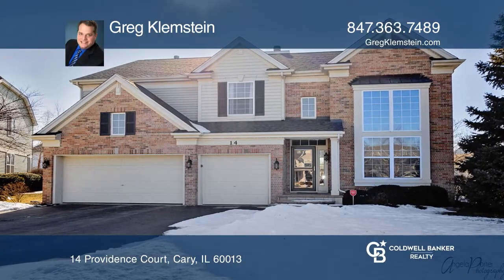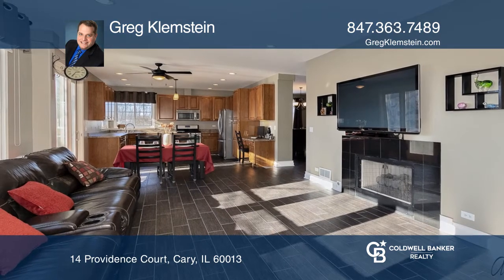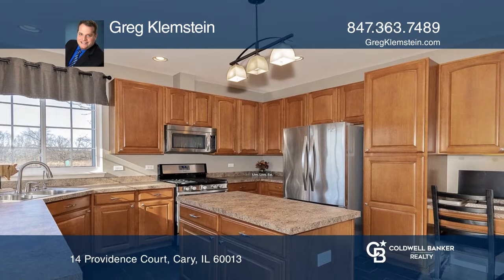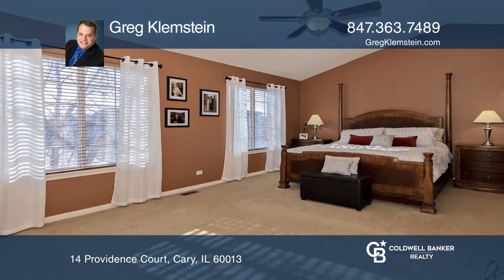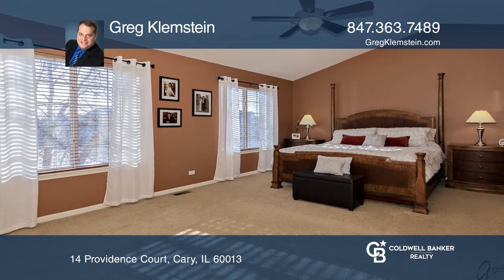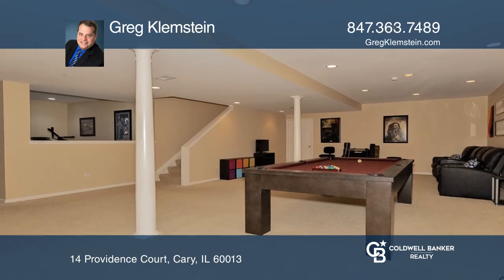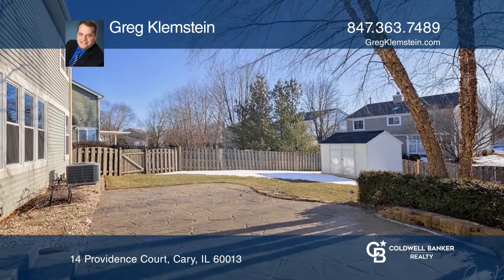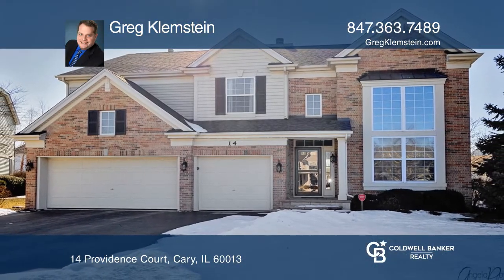14 Providence Court Cary, IL | ColdwellBankerHomes.com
14 Providence Court, Cary, IL

STUNNING FIVE BEDS, THREE BATHS WINDSOR MODEL OVER 3,000 SQUARE FEET IN CAMBRIA SUBDIVISION ON OVER 0.5-ACRES WITH PRAIRIE RIDGE HIGH SCHOOL ON A PRIVATE CUL-DE-SAC! This Home has it all with Oversized two-Story Living Room, Huge Dining Room, Spacious Family Room with Gas Fireplace, Large Eat-In Kit